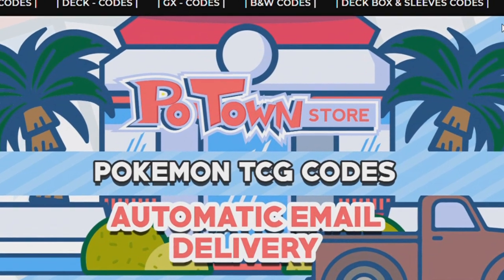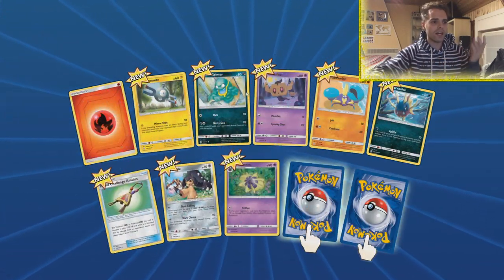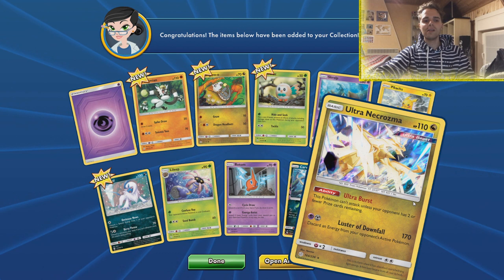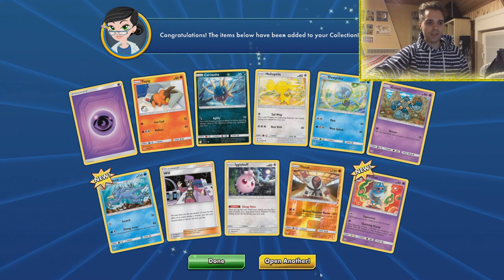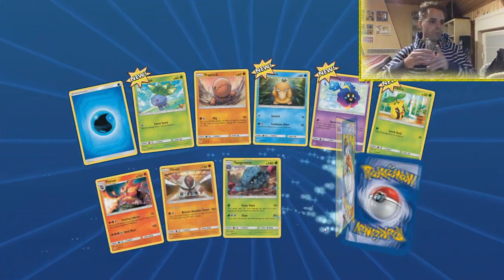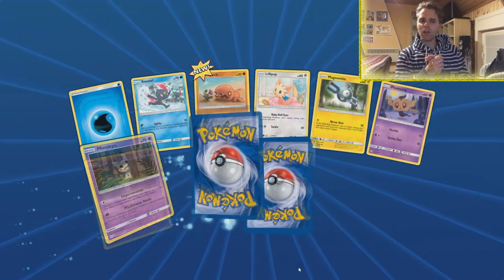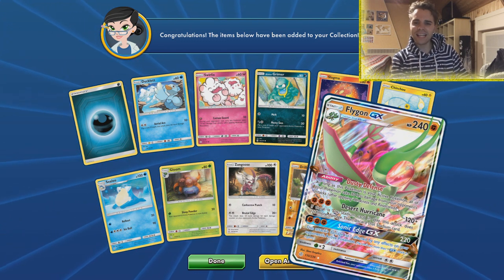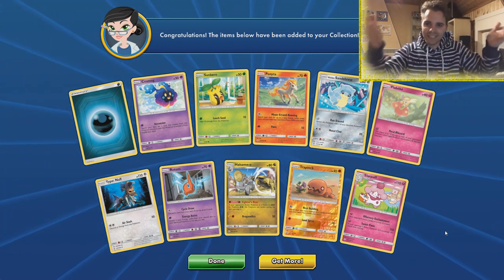OPENING 180+ COSMIC ECLIPSE BOOSTER PACKS (POKEMON TCGO) - Info & Strategies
COSMIC ECLIPSE IS HERE!!!

Sup YouTube! With Cosmic Eclipse being released, it's time for us to open up a ton of booster packs to explore the set. In this video we'll be cracking up 180 booster packs & 2 prerelease kits on the tcgo program.

We will talk about all the interesting cards, give tips & tricks, strategies and deck ideas!

With crazy cards like Silvally GX, Volcarona GX, ReshiRom GX and much more in this set, what will we pull today? Find out!